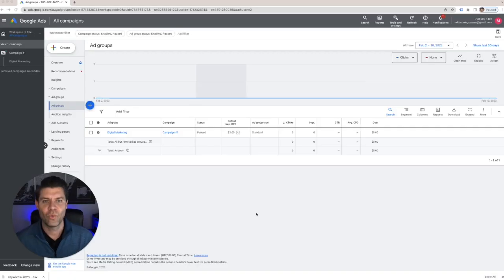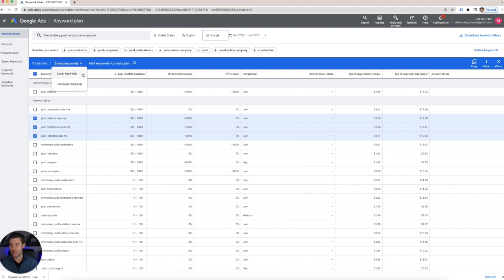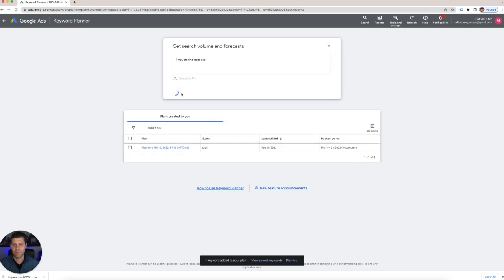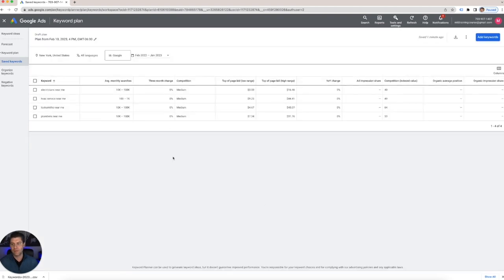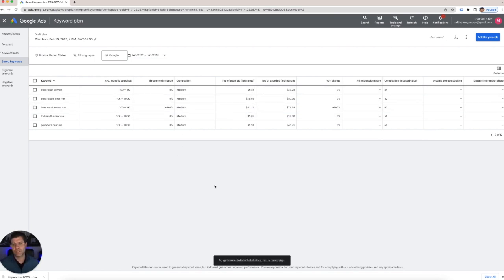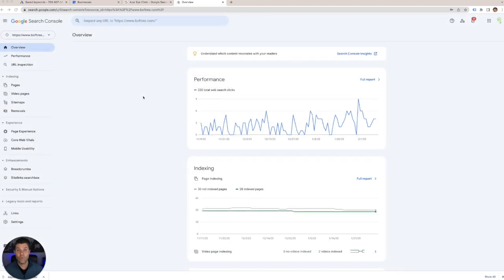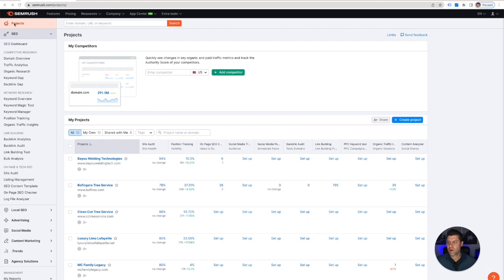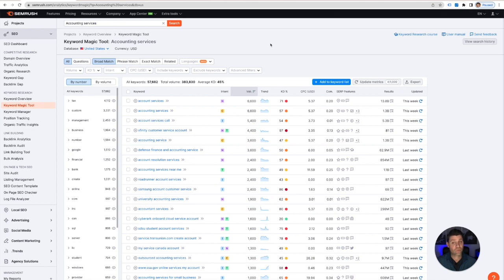Google Ads Keyword Research | Maximizing Conversions For 2023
In this video, we explore diverse methods for effective keyword research, guiding you through essential tools such as Google Keyword Planner, Google My Business, Google Search Console, and SEMRush to maximize your Google Ads conversions for 2023 and beyond.

Ready to refine your Google Ads strategy and amplify your results?